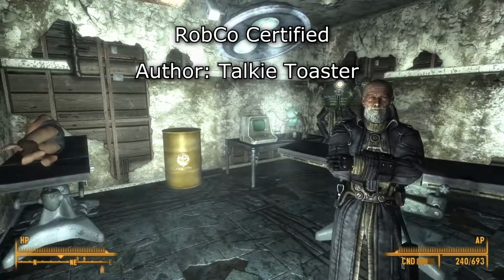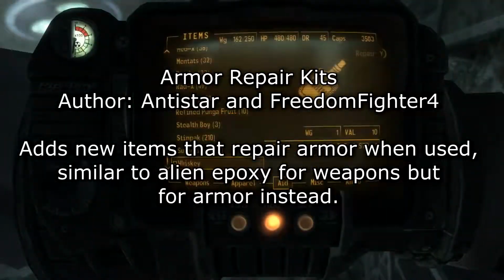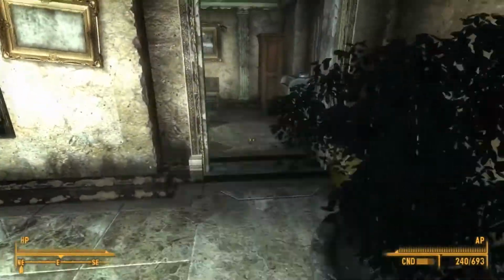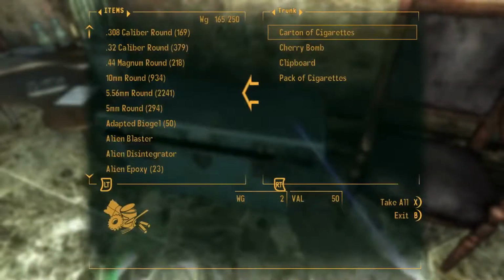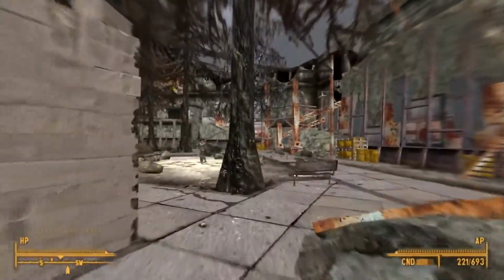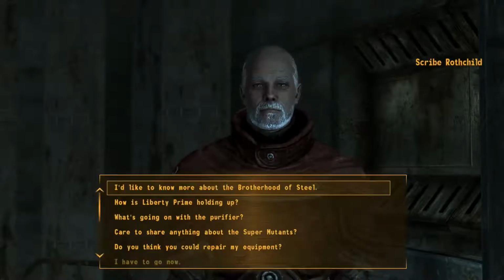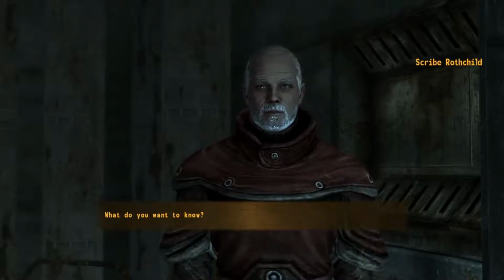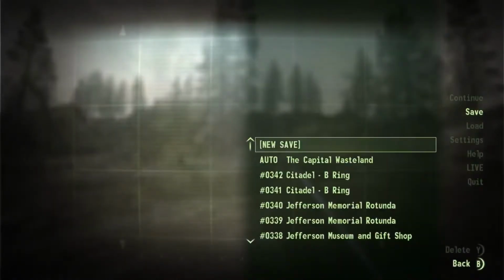Let's Mod: Fallout 3 [E18, P1]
***Required Mods/programmes used***

-Unofficial Patch
Author: BenWah

-Fallout Script Extender (FOSE)
Author: Ian Patterson (ianpatt) - Stephen Abel (behippo) - Paul Connelly (scruggsywuggsy the ferret)

-ArchiveInvalidation Invalidated
Author: Quarn

-Fallout Stutter Remover
Author: SkyRanger-1

-Large Address Aware Enabler for FO3
Author: NMC (for FO3), original by MadBoris (For another game)

***Compatibility Mods***

-Blackened - Project Beauty - EVE version
Author - BenWah - BlackRampage - Martigen

***Gameplay Changes***

-Sprint Mod
Author: Lork

-EVE - Energy Visuals Enhanced
Author: weijiesen - Cipscis

-Playing with Firepower
Author: Talkie Toaster

-CRAFT - Community Resource to Allow Fanmade Tinkering
Author: Highsight - ElminsterEU

-Enhanced Weather - Rain and Snow V2 Hotfix
Author: Skingrad24

-Ultimate Perk Pack
Author: TheFakeEmpire

-Hacking terminals is easier
Author: Hereticus

-5x Faster Waiting
Author: Ermeso

-Armor Repair Kits
Author: Antistar - FreedomFighter4

-RobCo Certified
Author: Talkie TOaster

***Graphic changes/Visual changes (Textures, Lightings, Overhauls, new models, anything that changes the games looks)***

-Fellout
Author: Hattix

-Fallout Street Lights
Author: SpeedyB64 - RW2112

-NMCs_Texture_Pack_for_FO3
Author: NeiMc_NMC

-Enhanced Blood Textures (v2_22b)
Author: dDefinder

-FO3 Flora Overhaul (Dead version)
Author: vurt

-Hi-Res Weapons V3
Author: the a - burns

-FO3-WRP - Weapon Retexture Project
Author: Millenia

-Fallout 3 Redesigned - Formerly Porject Beauty HD
Author: Dracomies

-MTUI
Author: Max Tael

-HD Smoky Fire and Explosions for FO3
Author: Deanoman

-Fallout 3 - HD Audio Overhaul - v1.21
Author: Morwyn Kelm

-SmoothLight - Pip-Boy Light Enhancer
Author: HunterZ - Ma-1025